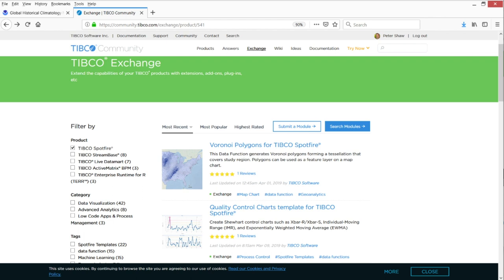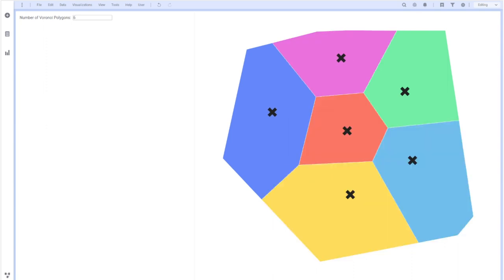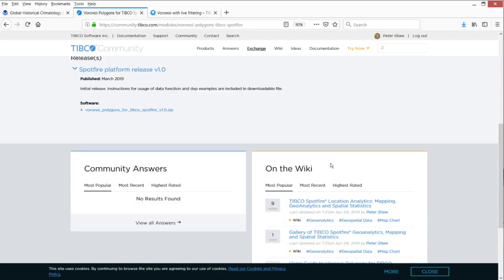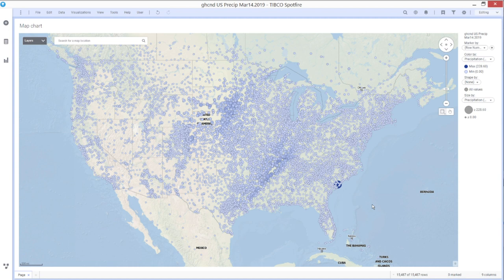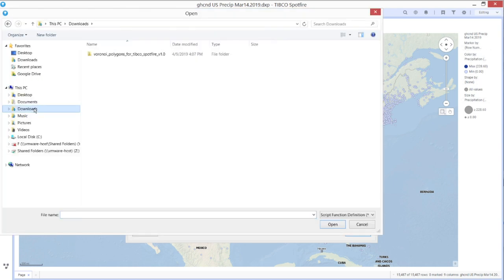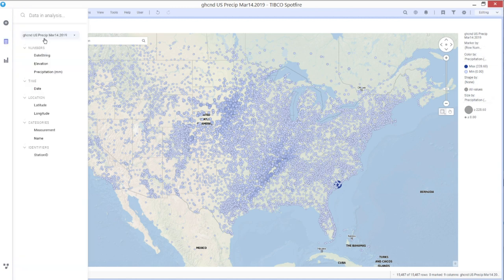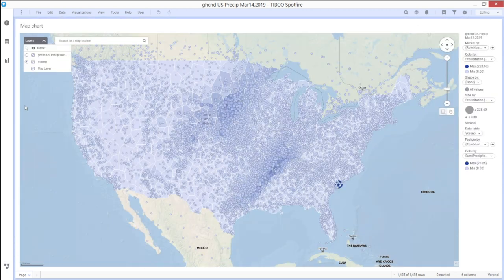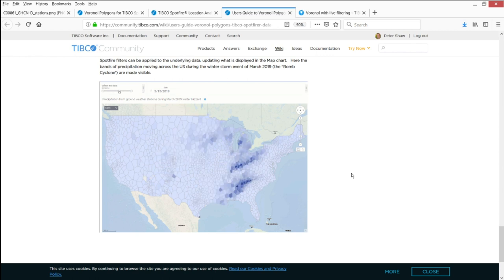Voronoi Polygons Spotfire Data Function - by Peter Shaw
New TIBCO Community Exchange TIBCO SpotfireⓇ data function: Voronoi Polygons for TIBCO Spotfire®, showcasing advanced geo-analytics and data science capabilities. The data function generates Voronoi polygons that tile a study region. Polygons can be used as a feature layer on a SpotfireⓇ map chart.

Relevant Links to TIBCO Community for this demo

Voronoi Polygons for TIBCO Spotfire available on TIBCO Community Exchange

Don't have Spotfire? Try it free!